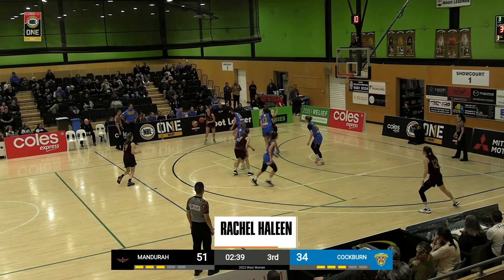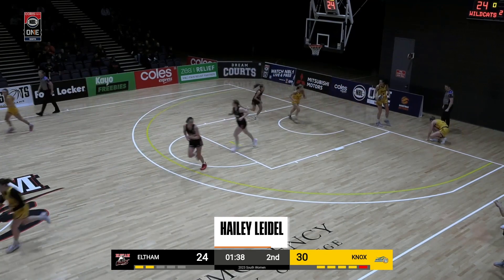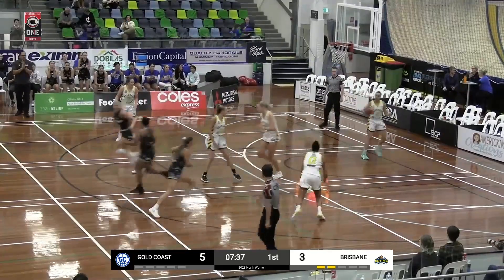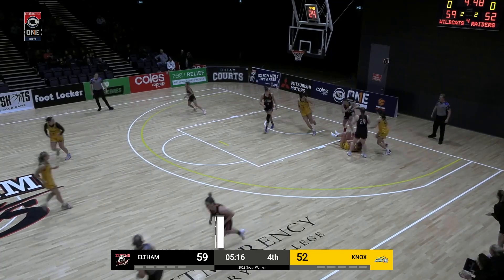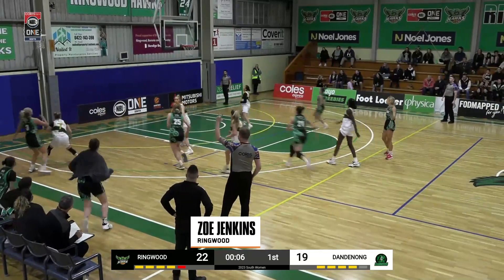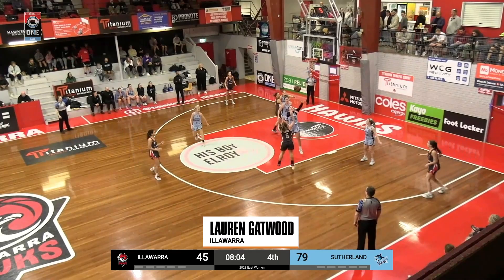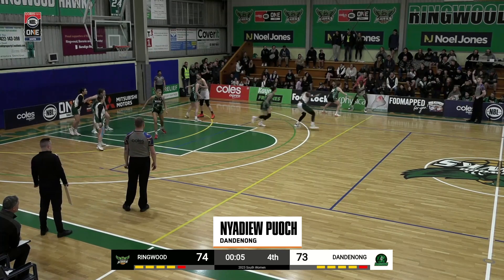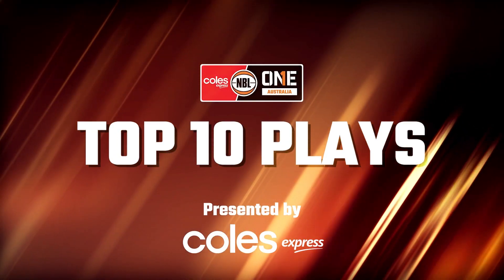The Coles Express NBL1 Women's Top 10 Plays - June 28